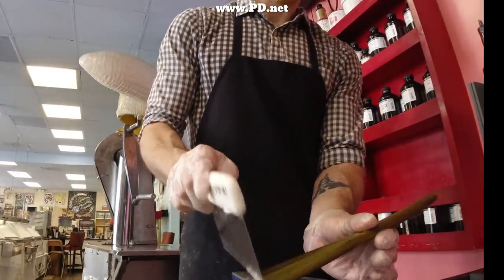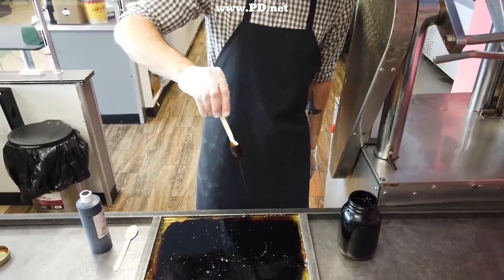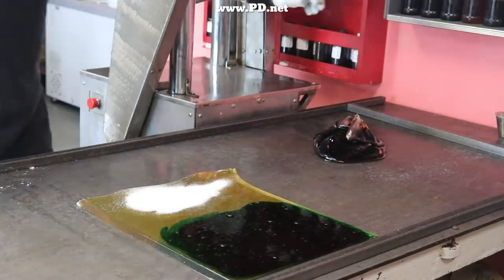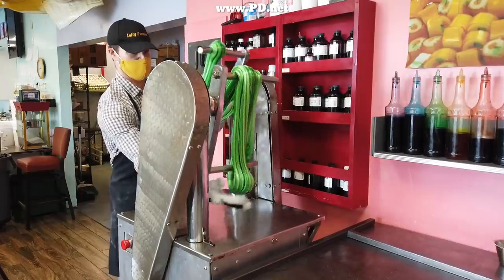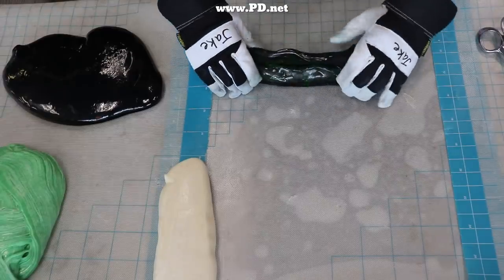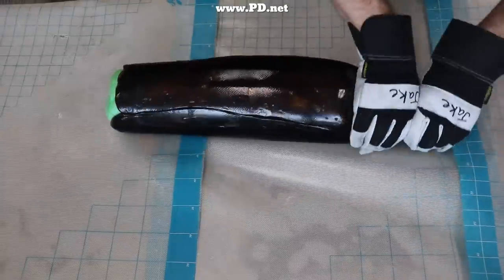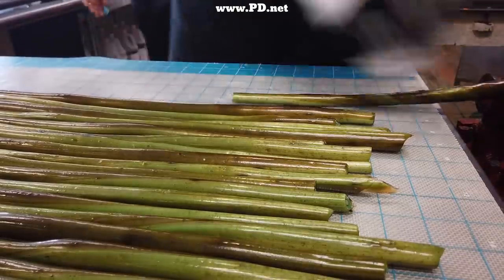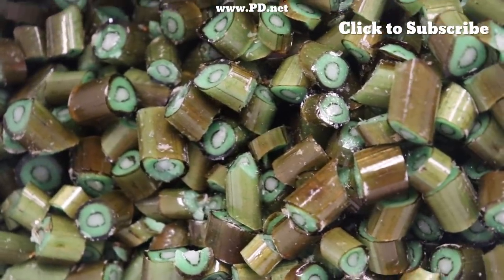#138 Kiwi Candy: Jake takes his skill to the next level - Part 1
Jake is one of our apprentices. He takes his skill to the next level by producing a batch of candy of his own design. This is a first in a series of these so you can see how he progresses. This is about how one learns with hot sugar. The flavor is amazing.